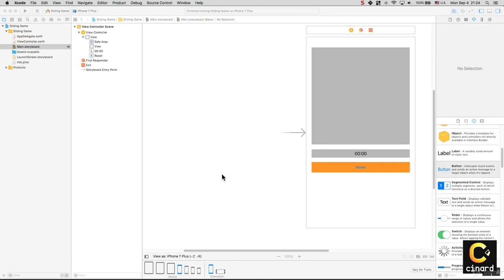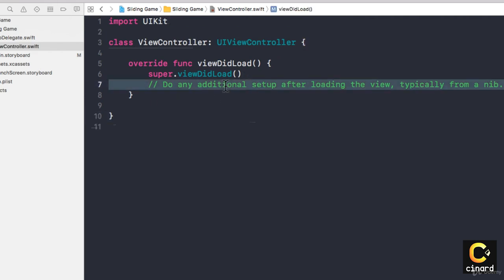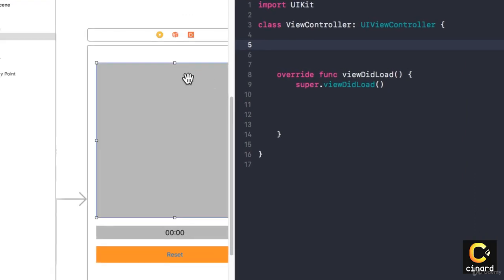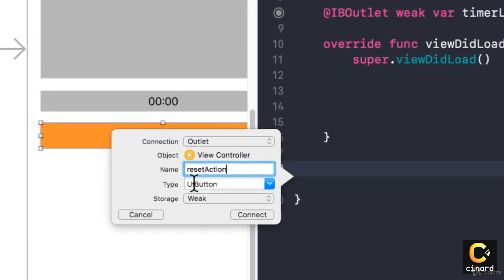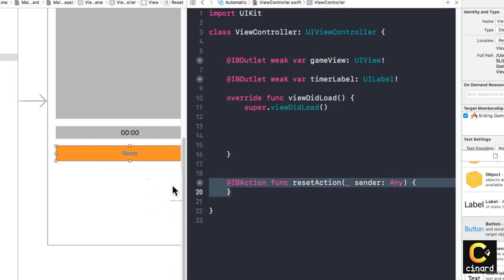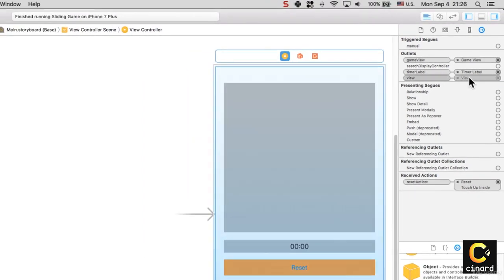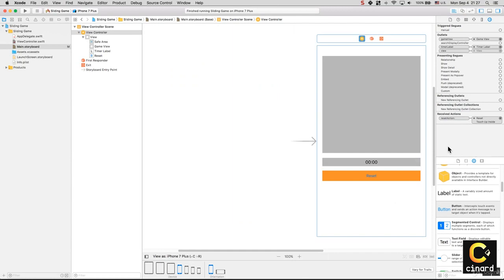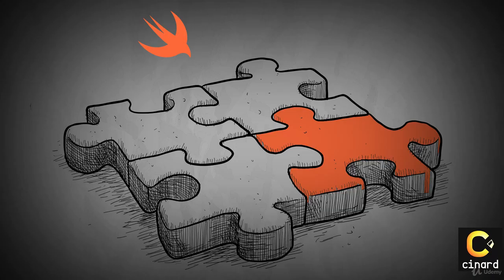Easy iOS Swift Game: Sliding Puzzle : Connecting interface outlets to code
Easy iOS Swift Game: Sliding Puzzle
Learn how to develop a 2D puzzle game using XCode and Swift for iOS devices.